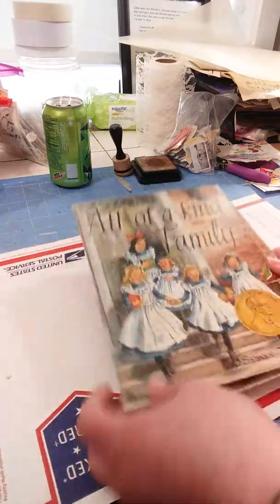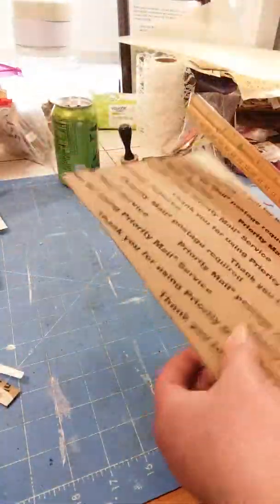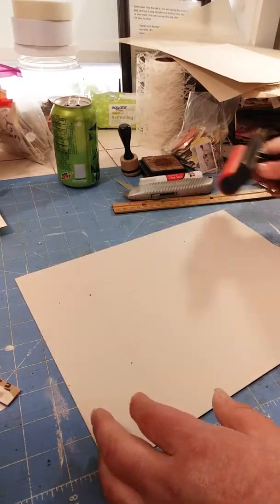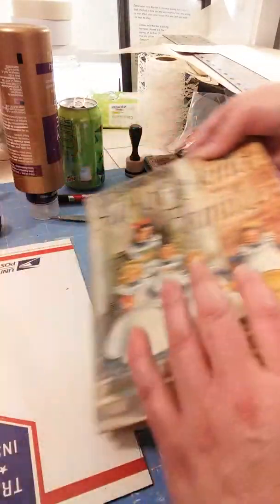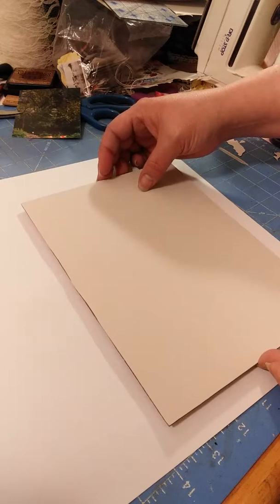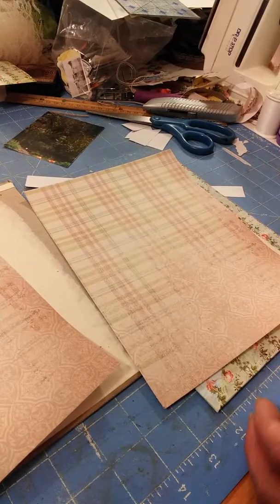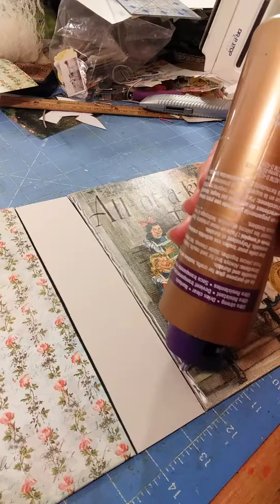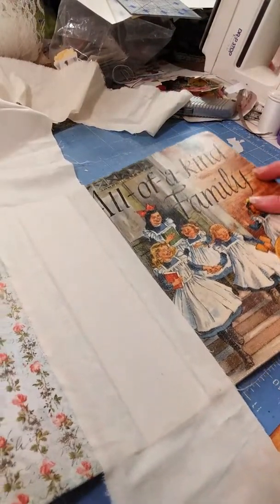Pt #1 how I make journal from old book cover.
Hey ladies, I'm just going to show you how I make a journal from an old book and I also make the back cover for the journal from some cardboard and cardstock this is part one in a series that I will show start to finish thank you so much for watching.